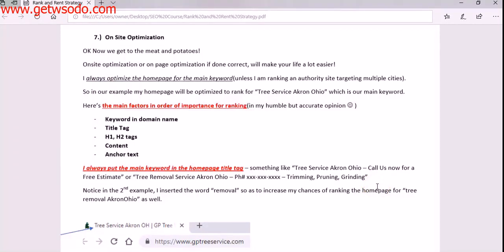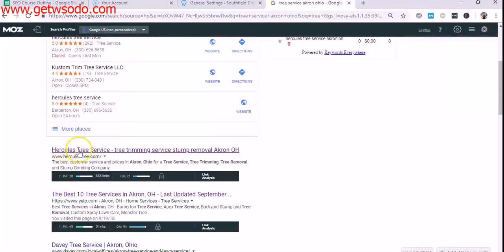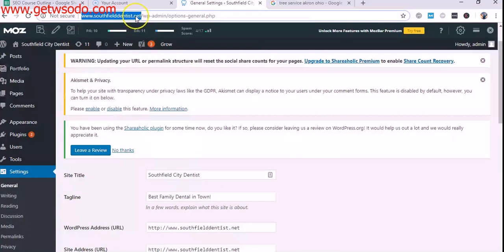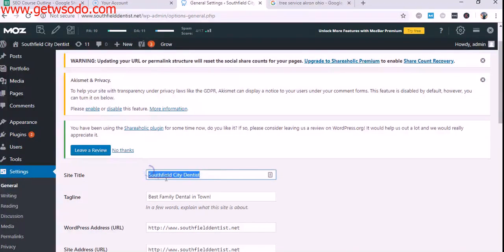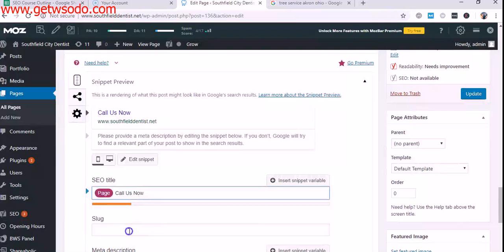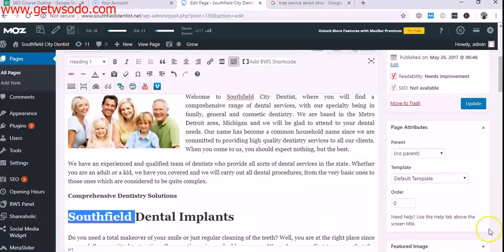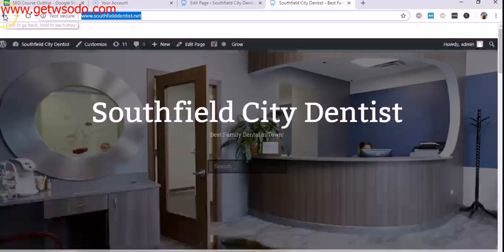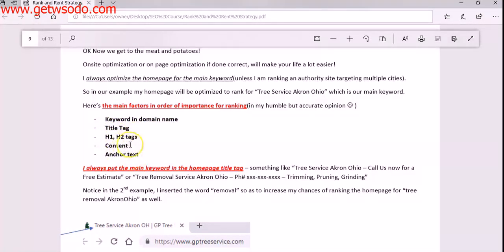6-1 On Page Optimization